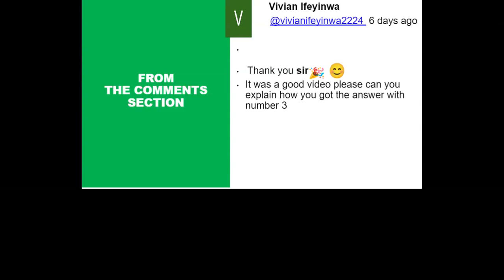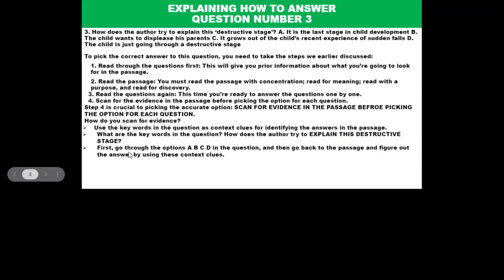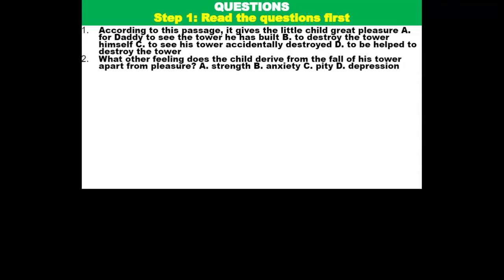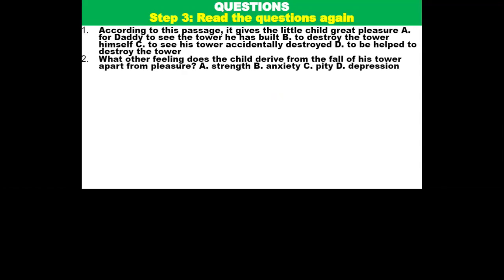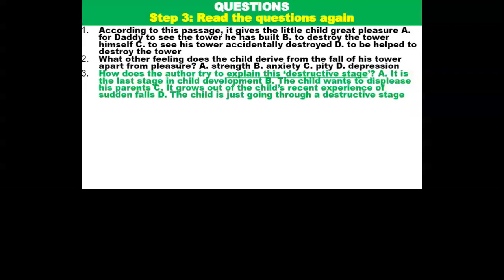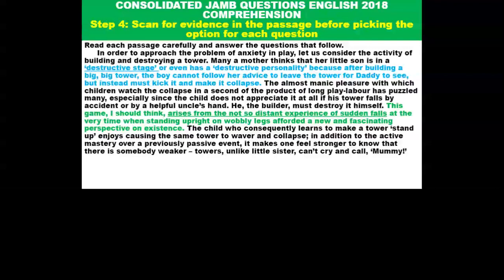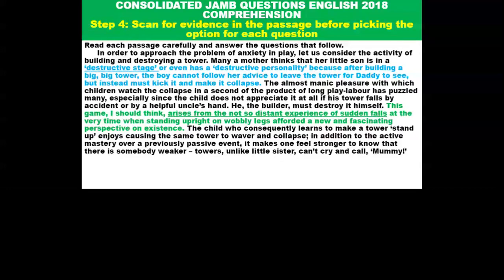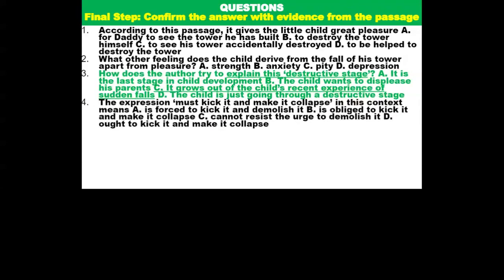BEST TIPS FOR JAMB COMPREHENSION QUESTIONS | A STEP-BY-STEP GUIDE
📚 In this video, we're breaking down the best tips for acing JAMB comprehension questions! Our response to Vivian Ifeyinwa's question on question number 3 will guide you through the process of understanding, analyzing, and confidently answering comprehension questions.
🔍 Key Steps Covered:
Read the Questions First
Read the Passage Carefully
Read the Questions and Pick the Key Words
Scan for Evidence in the Passage

🚀 Whether you're a JAMB aspirant or just looking to enhance your comprehension skills, these strategies will make a significant difference in your approach to answering questions.

Happy studying, and let's conquer those JAMB comprehension questions together! 🚀